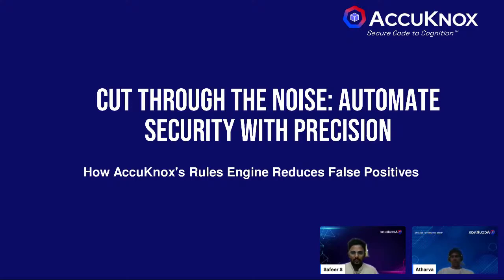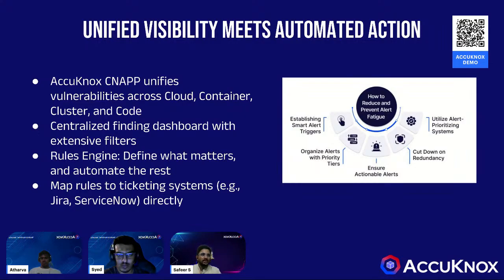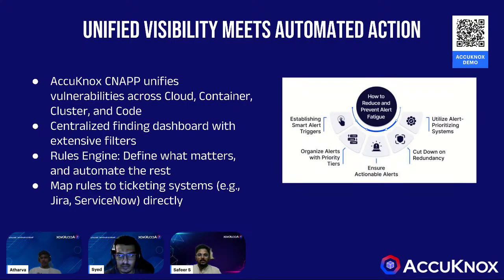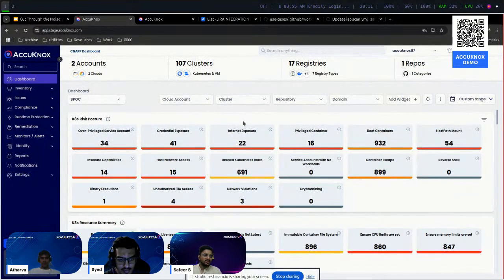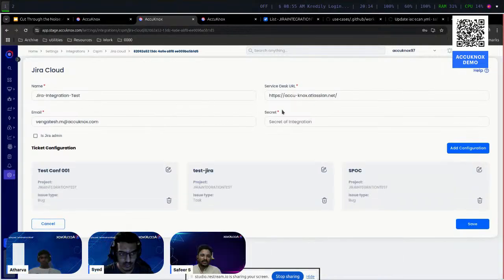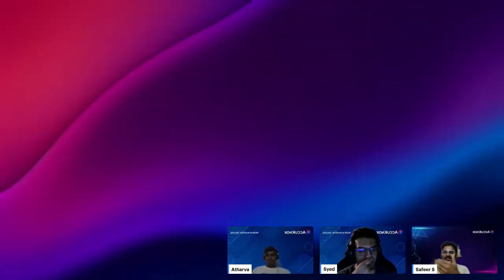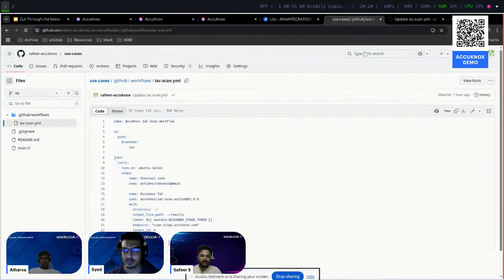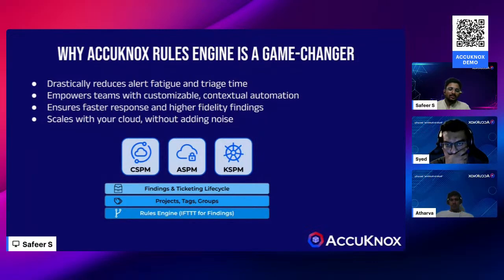Security Team Is Drowning in False Positives? Deep Dive with Rules Engine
💡 Book a personalized AI-driven CNAPP security demo tailored to your organization.

▬▬▬ RESOURCES ▬▬▬

▬▬▬▬ CONNECT ▬▬▬▬